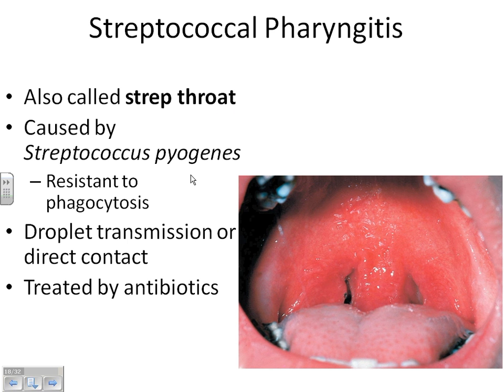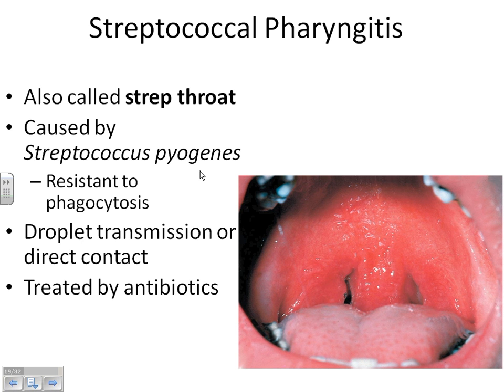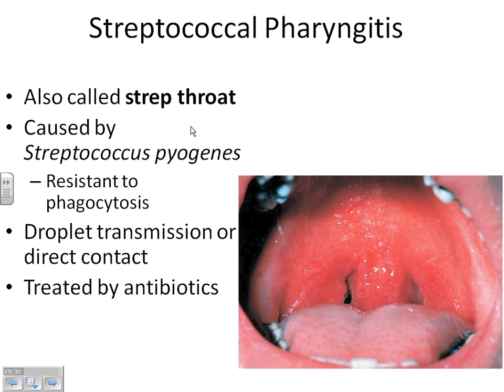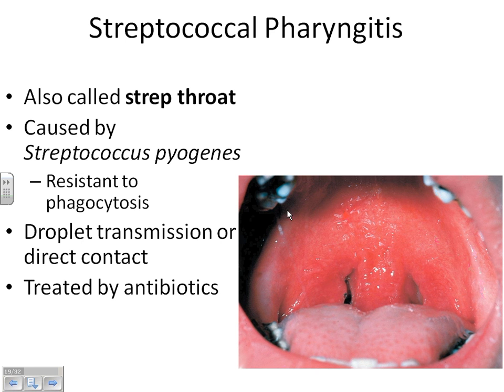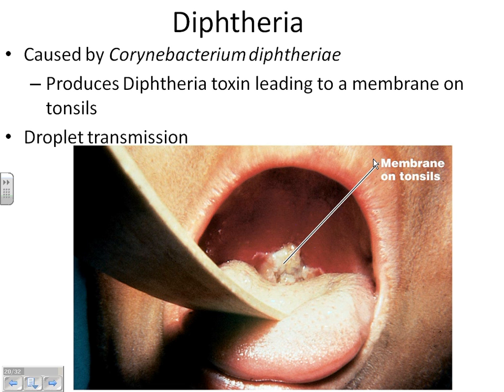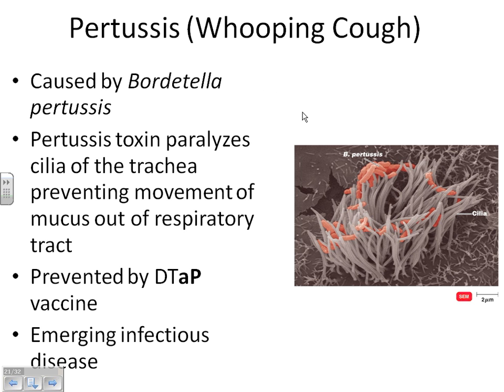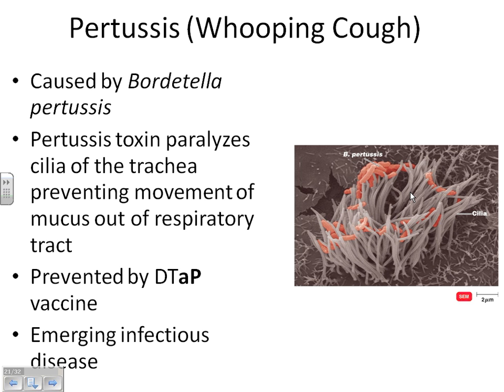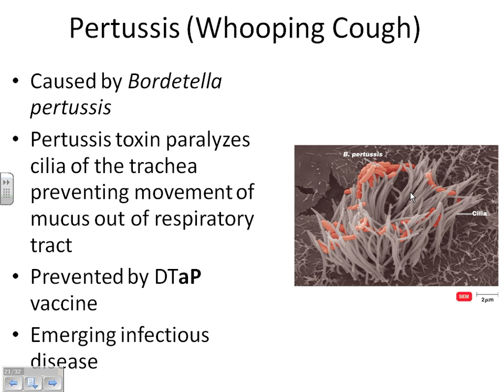Bacterial diseases of digestive and genitourinary system - Dr. Parker's Microbiology